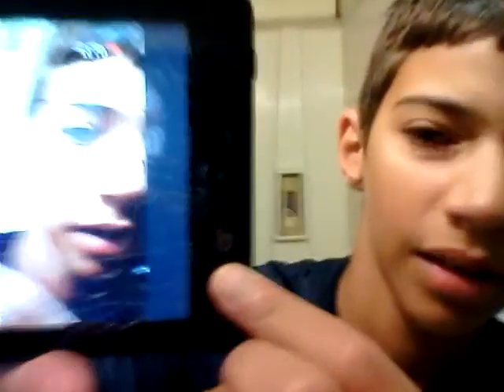What happened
Who do you think is going to win Floyd Mayweather or Conor McGregor.